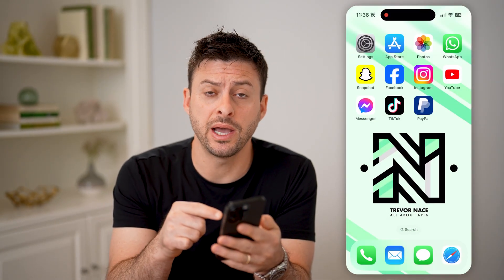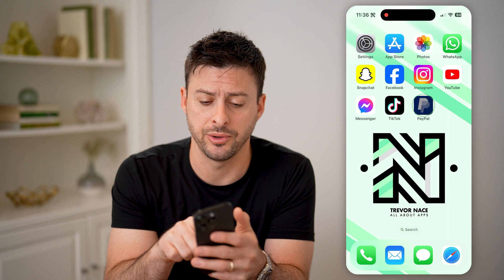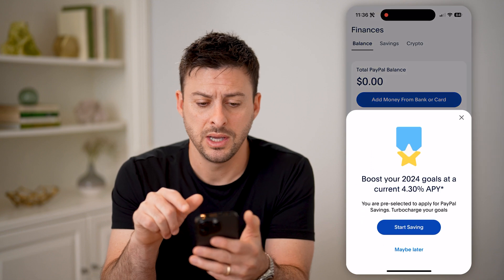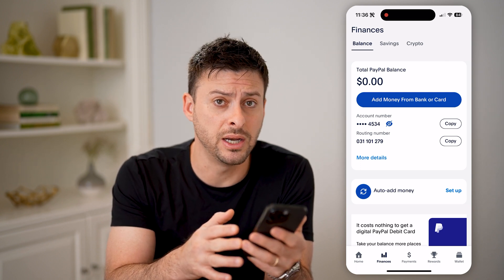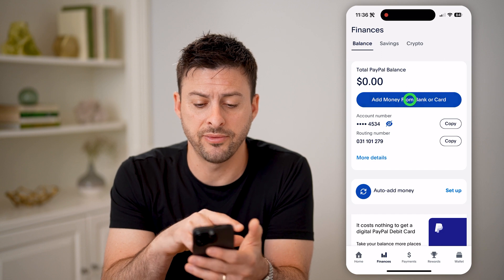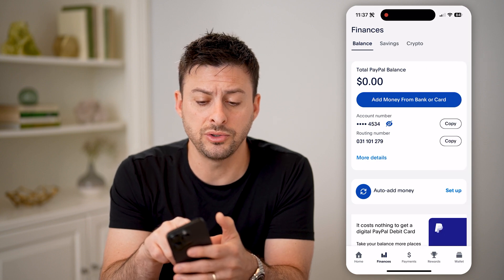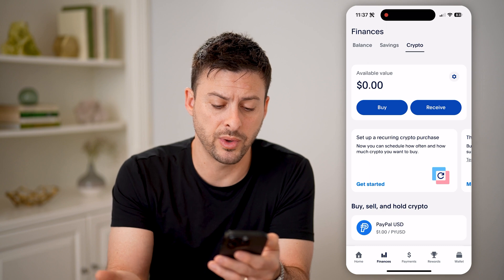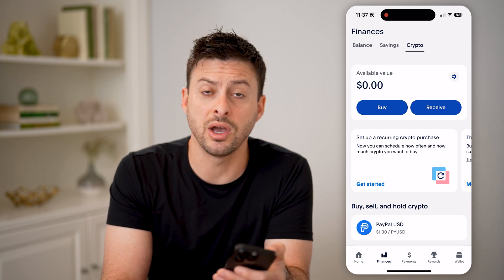How To Check How Much Money Is In PayPal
Here's how to check how much money you have in PayPal if you want to transfer your balance to your bank account or spend it.